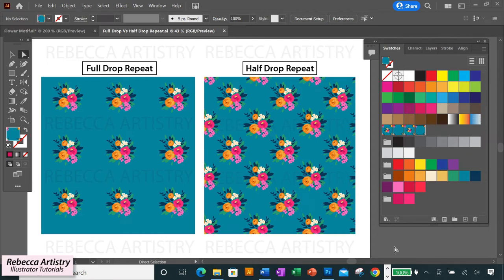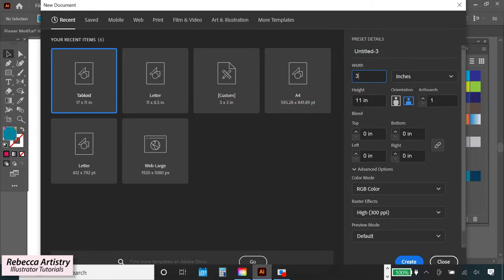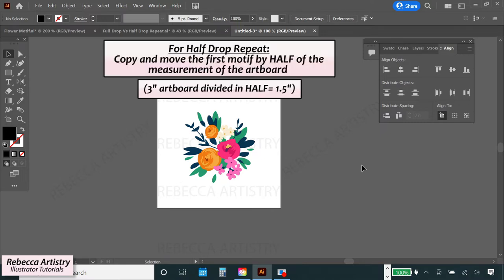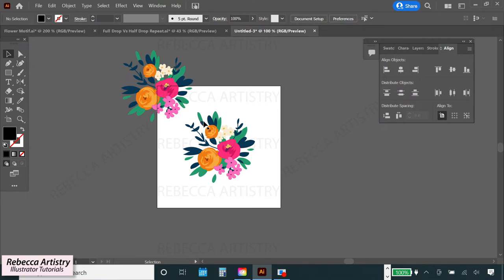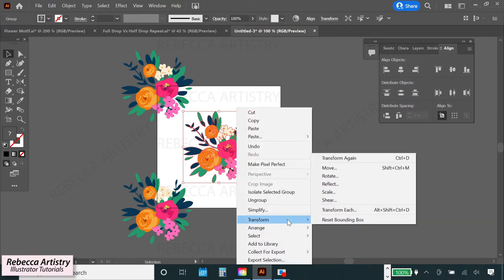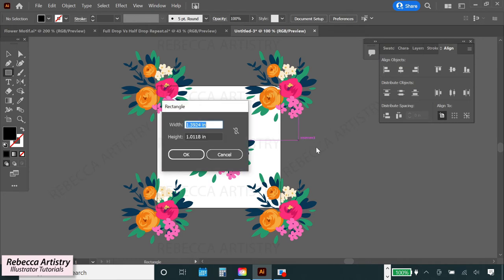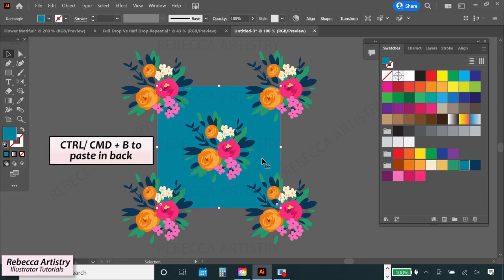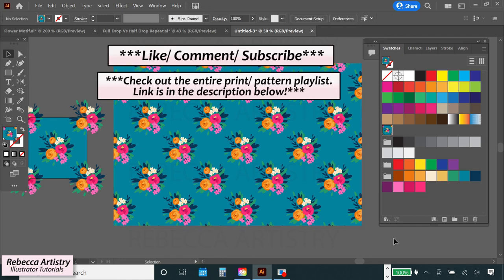How to Make Half Drop Repeat Adobe Illustrator!!!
In this video, I’ll be showing you how to make a half drop repeat in Adobe Illustrator!!! This is different than a regular full drop repeat. Half drop repeats can add more variation and interest to your Illustrator patterns. So all designers should learn how to make these!!!

We’ll be going over the manual technique to make a half drop repeat pattern. Although we have the option of using the pattern tool, it’s important to also know the manual way, and it’s really not that hard.

I’ll be explaining the difference between a full drop repeat and half drop repeat, and then I’ll demonstrate how to make the half drop repeat using a beautiful floral pattern!

Don’t forget you can also rescale and edit your repeat afterwards.

Learning how to make a half drop repeat can take your Adobe Illustrator pattern designs to the next level.

So make sure you watch the whole video, and also join me on my print/ pattern playlist so you can start learning how to make Illustrator print like a pro!

Adobe Illustrator Create Color Palette Beginner Guide PT 2 (Exciting and Fun! So Many Color Options)

About:
Helping fashion designers of all levels learn the necessary skills for working in today’s fashion design industry. Here you will find highly instructional Adobe Illustrator tutorials for fashion design drawing, and Photoshop tutorials that will teach you how to create the flat sketches, cads, and fashion presentations that are a MUST in today’s industry. These tutorials are detailed, creative, and easy to understand. You will learn the tips, tricks, and techniques that professional fashion designers use. You will also learn about the design process that real industry professionals follow and what it really takes to be a fashion/ graphic designer!

Welcome to the Rebecca Artistry Fashion Design channel! I have been a fashion/ graphics designer for over 19 years and I have learned so much along the way. I would love to share my experience with all of you and share useful information for designers of all levels including aspiring designers. I hope that you’ll find my videos helpful and enjoyable. Hope you like it!